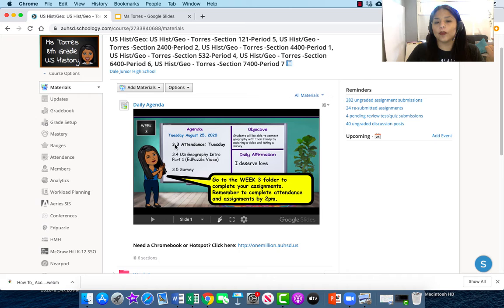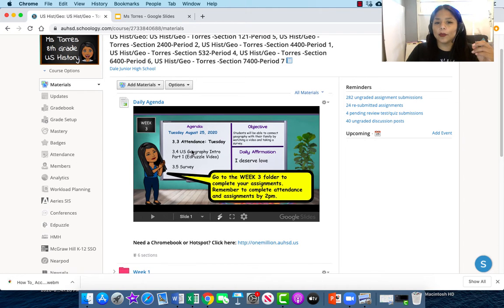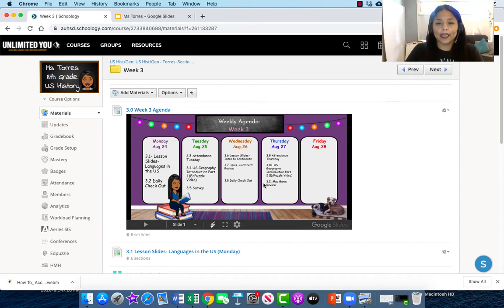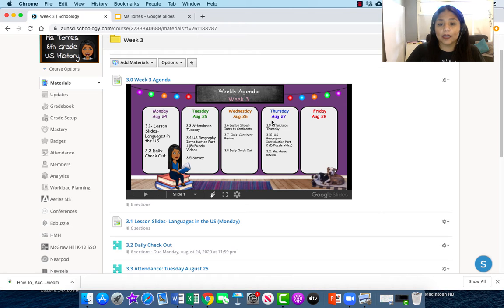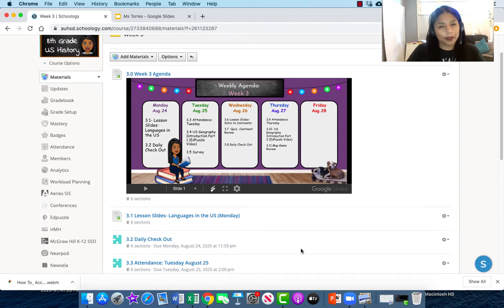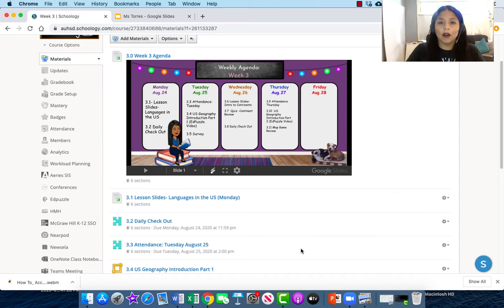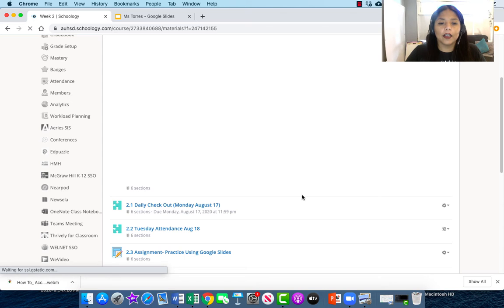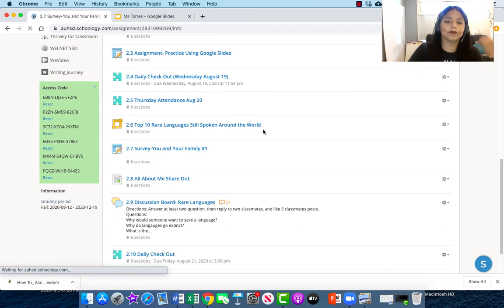Back to School